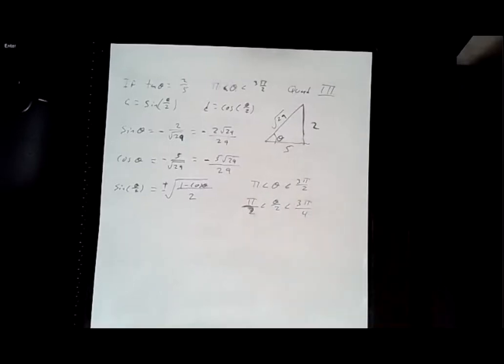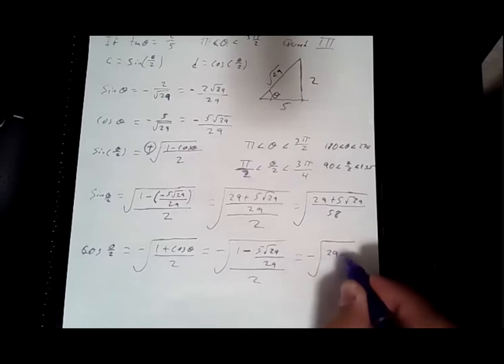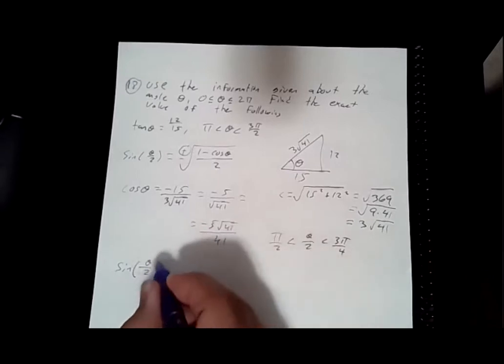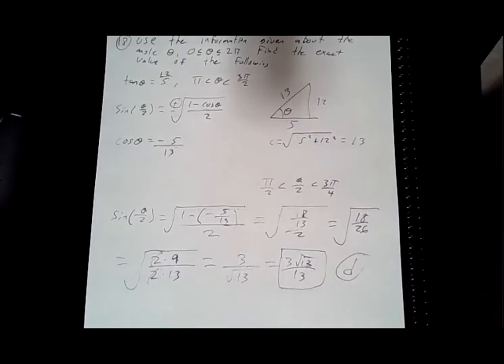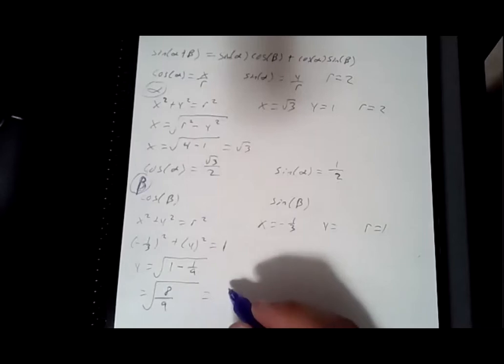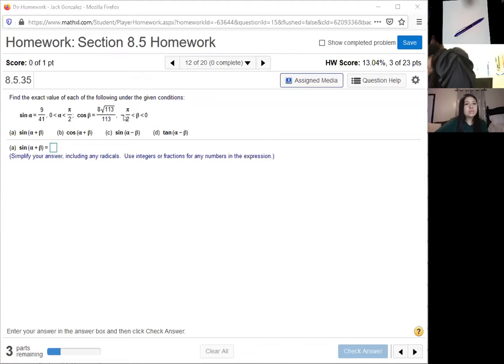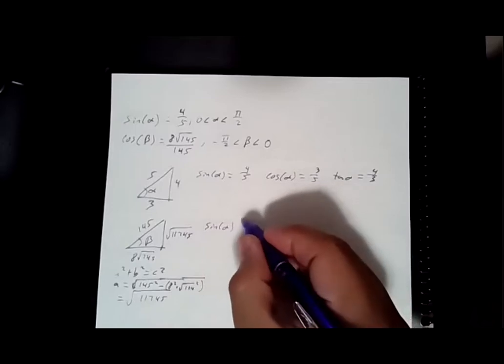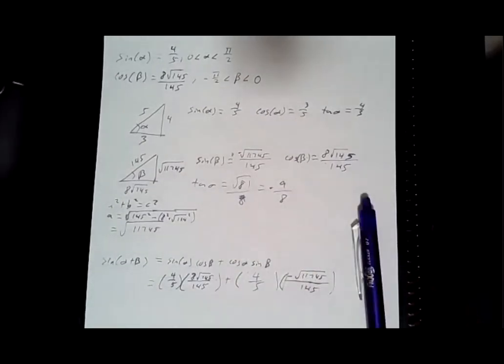Exam 2 review part 2